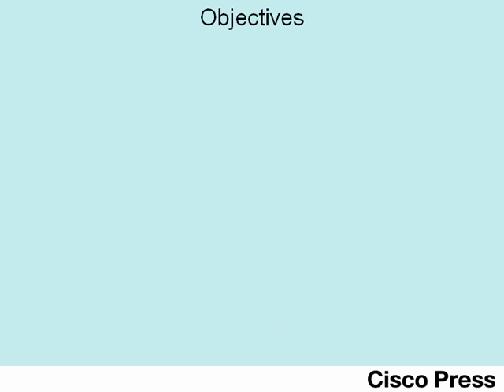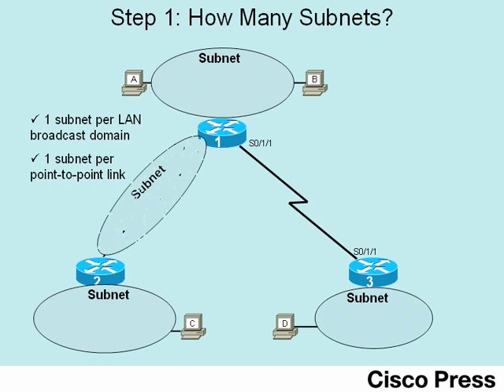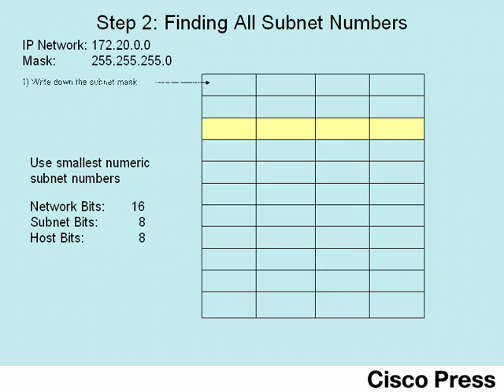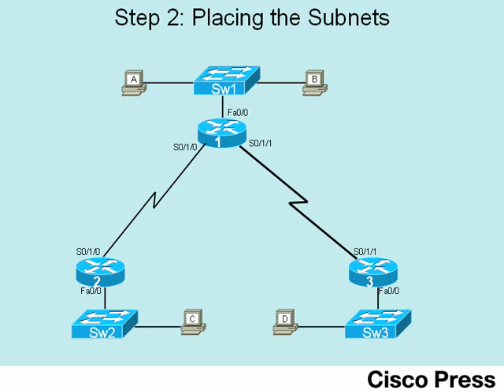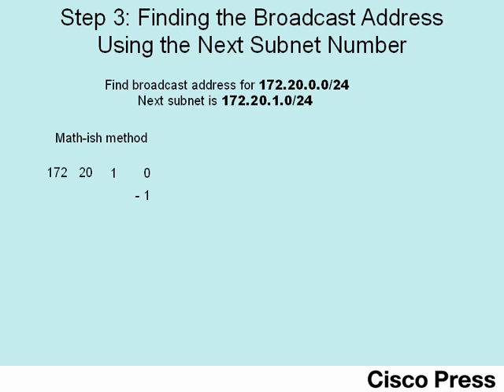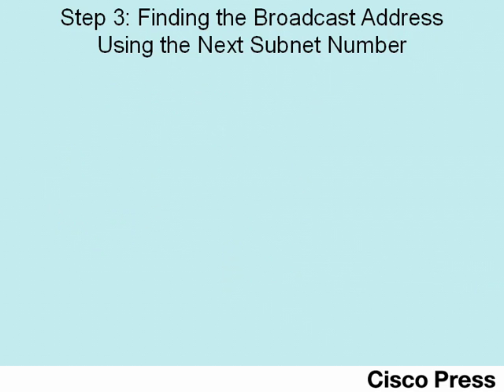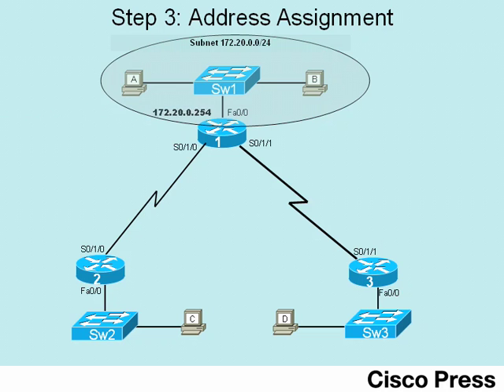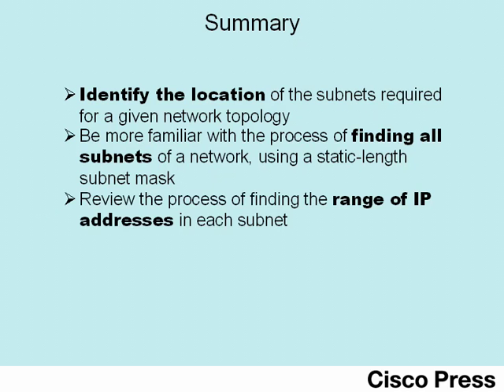Lab 7 IP Subnet Design and Implementation.qt